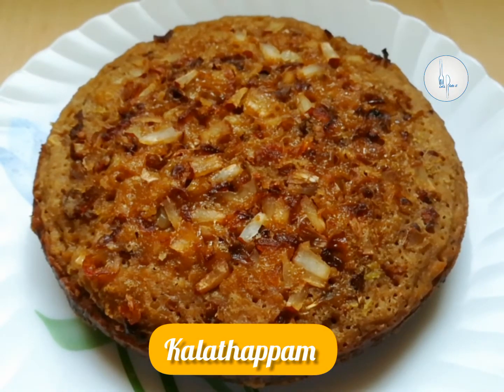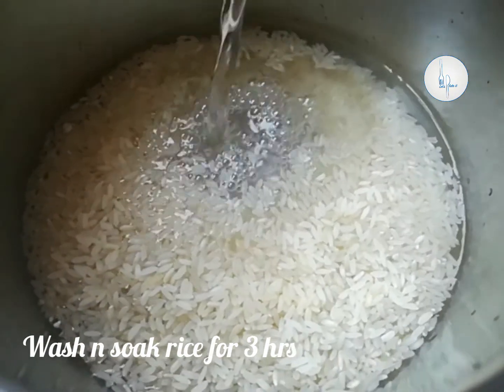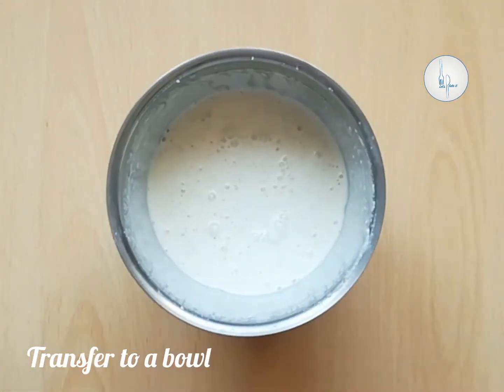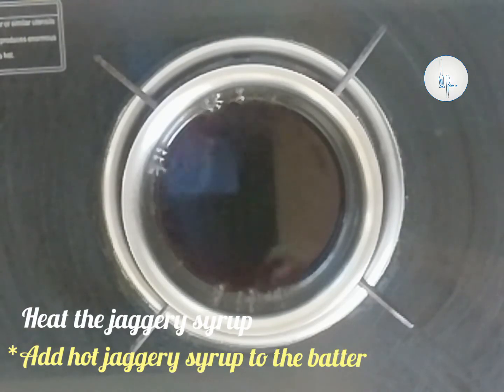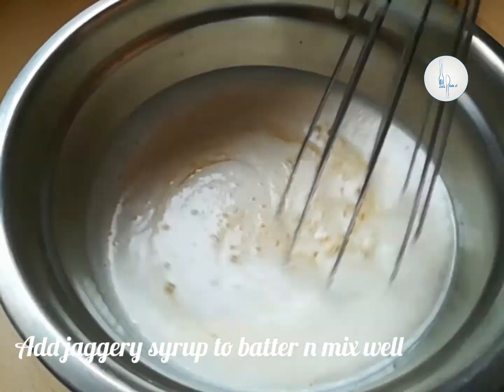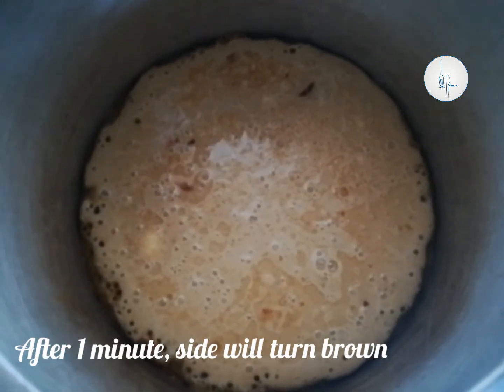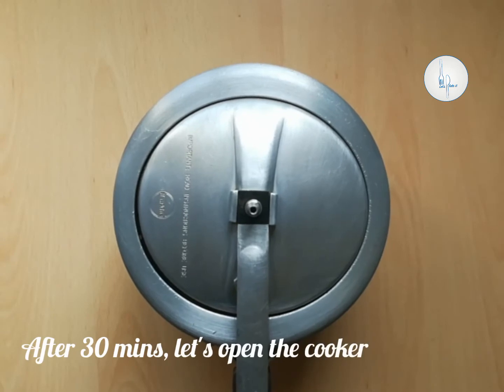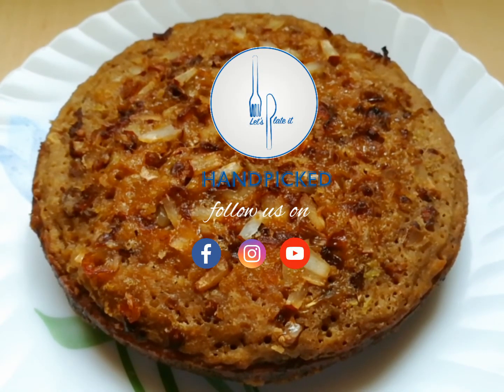KALATHAPPAM evening snack... just 3 ingredients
A perfect snack made with raw rice, coconut and jaggerry flavoured with
jeera seeds n cardamom

Ingredients

Raw rice/Jeera rice     1 cup
Grated coconut          3 tbsp
Cooked rice               1 tbsp
Jeera seeds              1/2 tsp

Jaggery syrup           1/2 cup

*If using jaggery squares

 2 jaggery square with 1/4 c of water

Small onions      5,thinly sliced
Coconut pieces    1 tbsp

Coconut oil/Ghee 3 tbsp

Preparation:

1. Wash n soak for 3 hours
2. Grind soaked rice, grated coconut, cooked rice, jeera seeds, cardamom
   with a pinch of salt n water (1/2 c to 3/4 c)
3. Keep aside
4. Boil jaggery syrup
5. Heat deep pressure cooker, saute onions n coconut pieces.
6. Add hot jaggery syrup to batter, give a quick mix
7. Add baking soda n mix nicely to form froth on top
8. Keep flame to medium high and pour batter
9. After 1 min, add fried onions n coconut on top
10. Turn flame to low, close with lid ( no weight )
11. Cook for 15 mins on low flame
12. Rest for 30 mins, open the cooker
13. Kalathappam is ready

Serving size: 6 to 8 persons